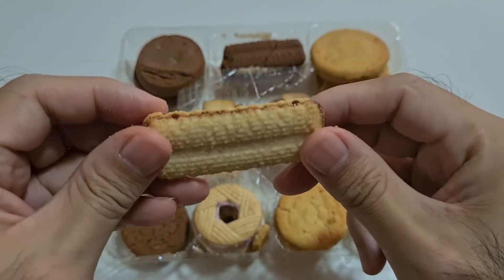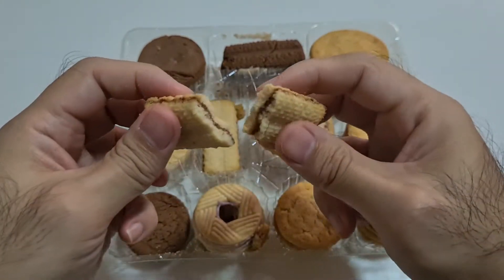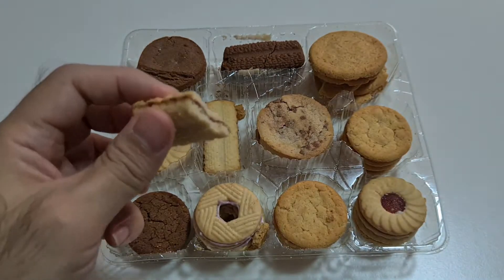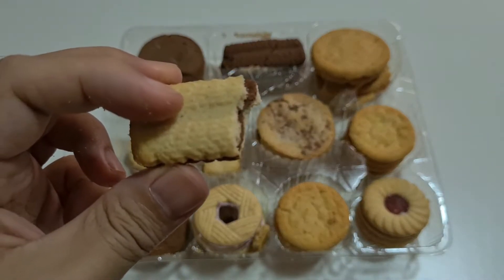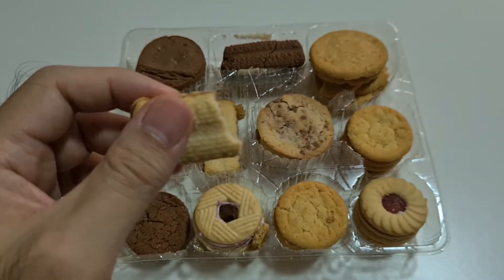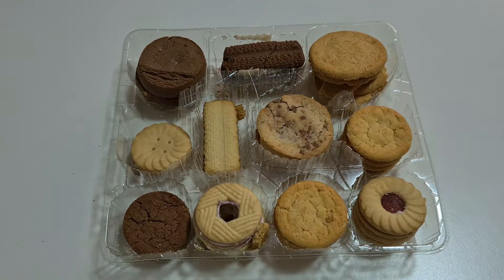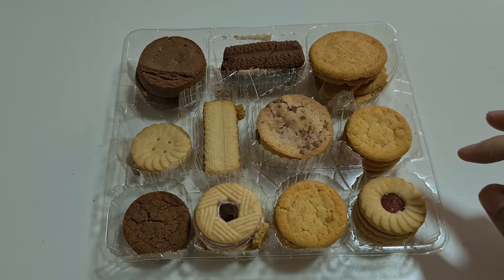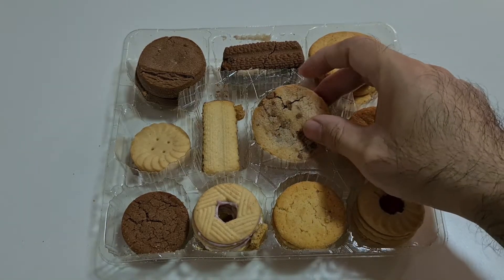[ ASMR Biscuit ] Fox's Biscuits Selection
(ASMR Biscuit) Unboxing & Eating
Mixed selection of delicious biscuits